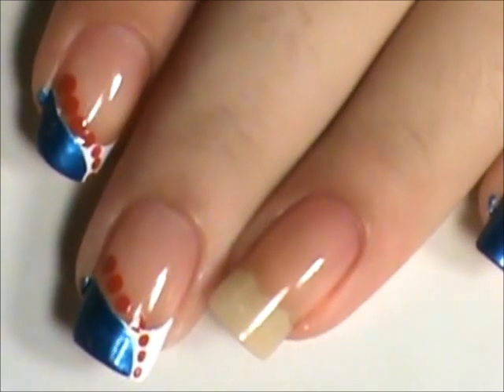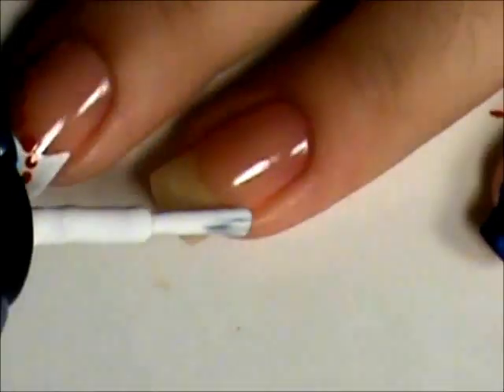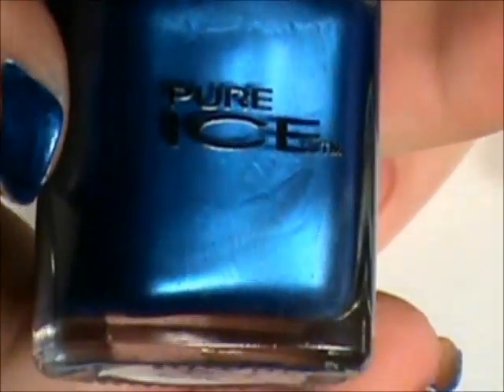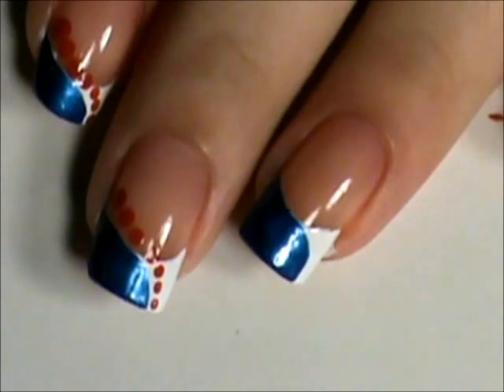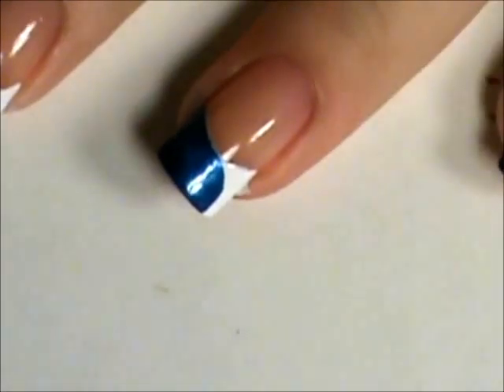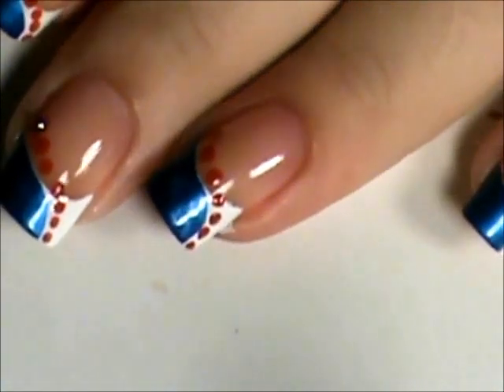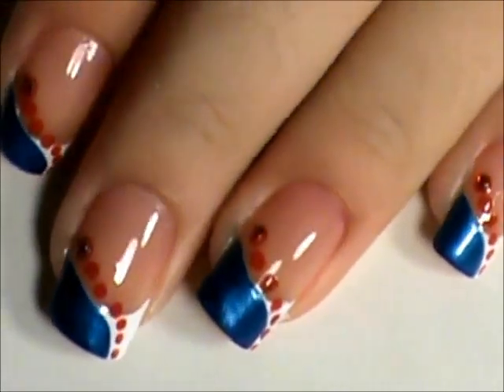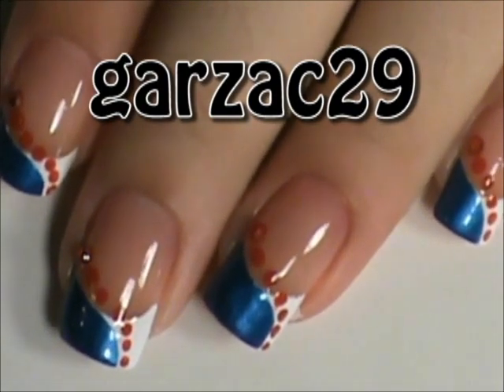Houston Texans Football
♥Done as a request from garzac29. ENJOY!
♥Used:
-NYC French White Tip
-Pure Ice Celestial
-Pure Ice Siren